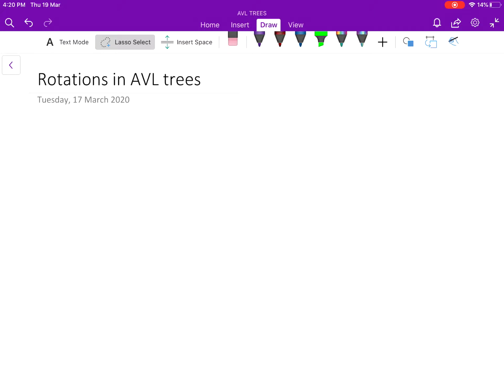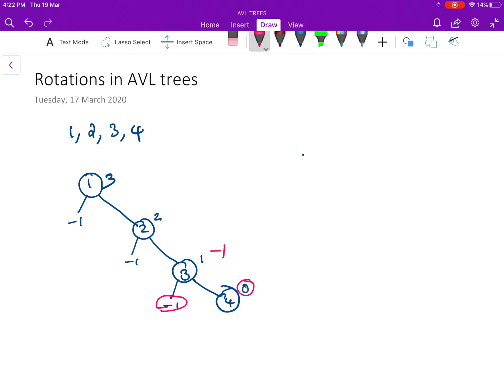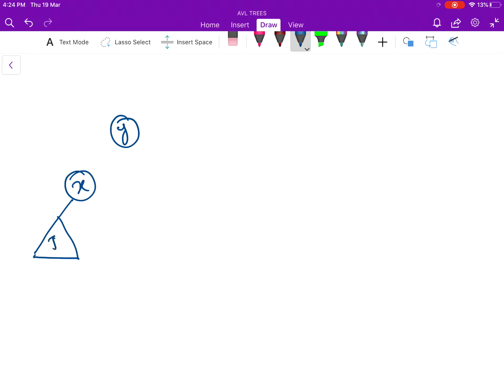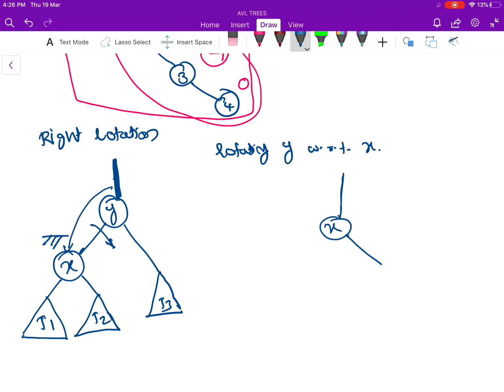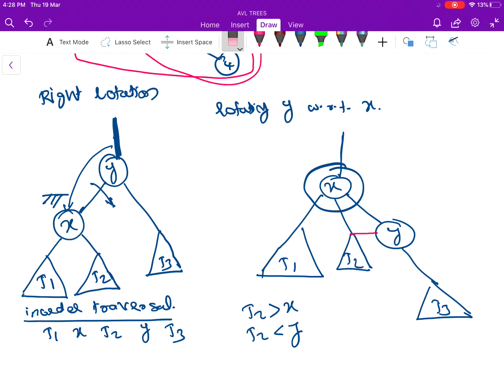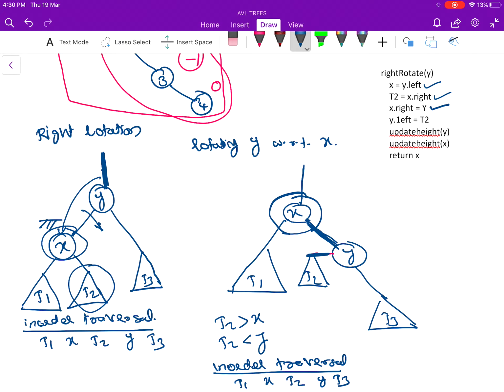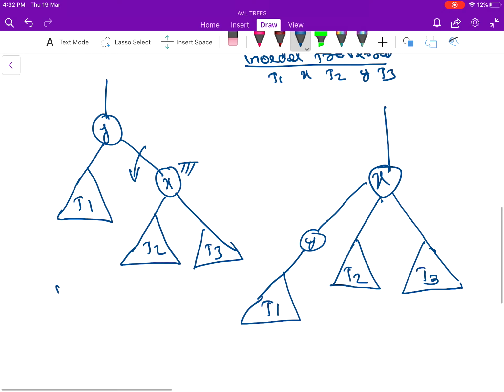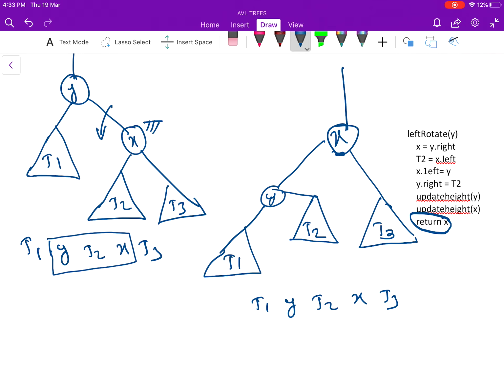AVL Tree Rotations